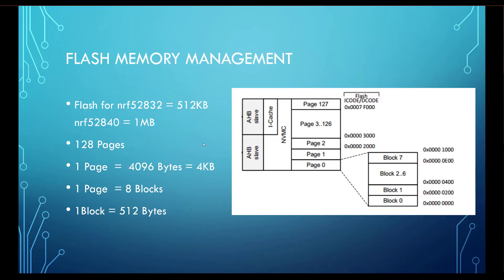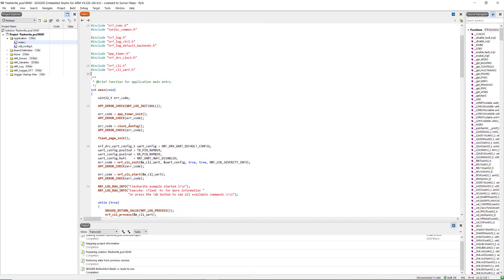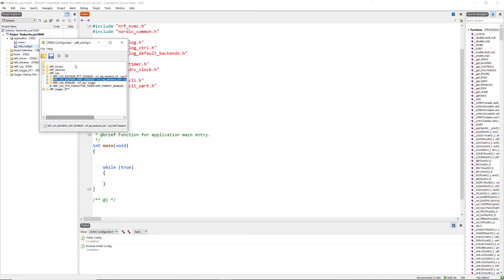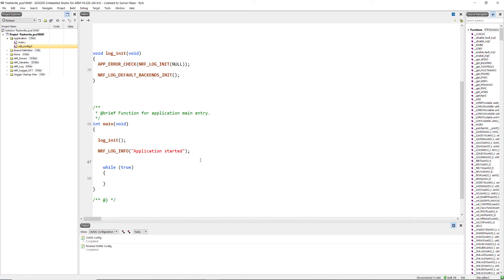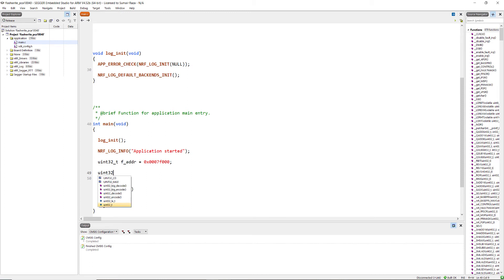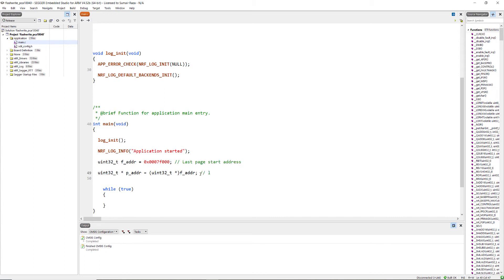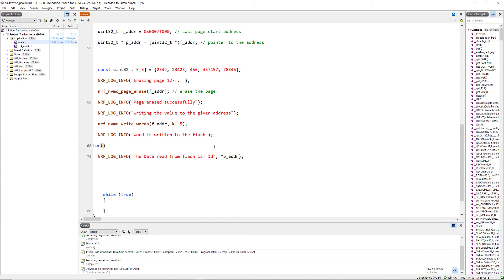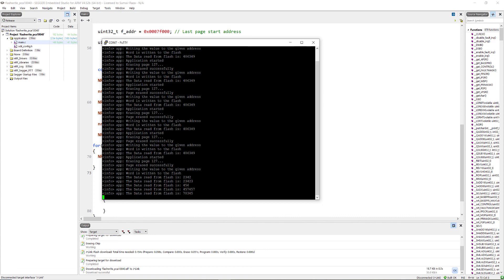nRF5 SDK - Tutorial for Beginners Pt 24 - NVMC & Internal Flash Memory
This tutorial is also a part of my on going tutorial series for beginners and in this tutorial we will see how we can program the internal flash memory of nrf52832 and nrf52840 devices. Basic code for both devices is similar we just need to adjust the flash size as nrf52832 has 512 KB flash memory and nrf52840 has 1 MB internal flash. The flash is divided into Pages, each page is of 4KB which is further divided into blocks of 512 Bytes. Flash memory needs the start address of the page to erase it , make sure you never overwrite on the program memory area and after experimenting with the basics  as done in the video it is recommended to see the code of same example that we modified which is more of a professional way to access the data.